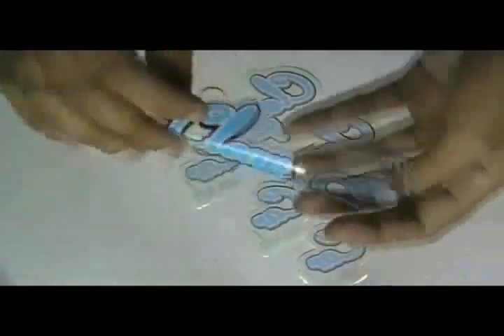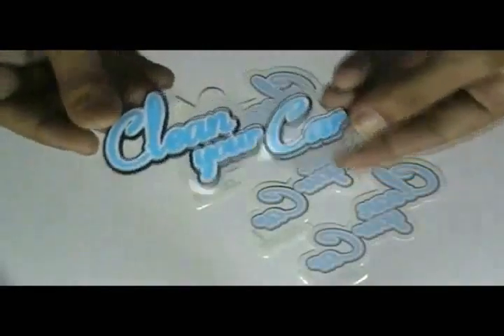Die Cut Window Stickers